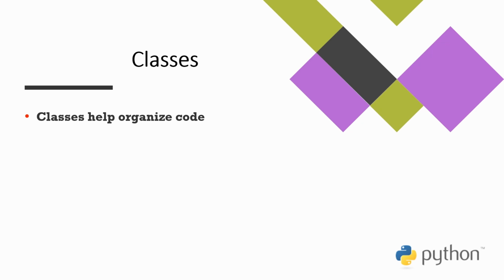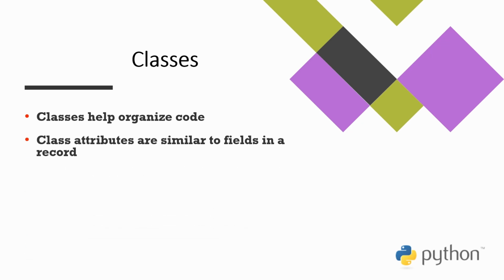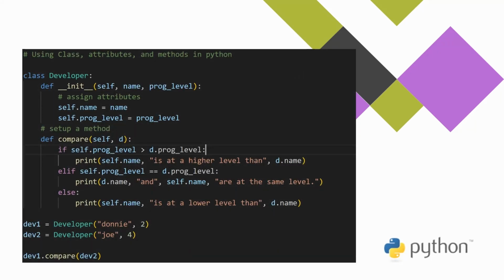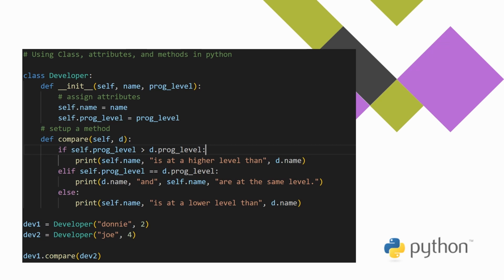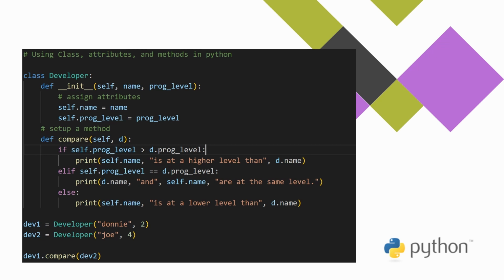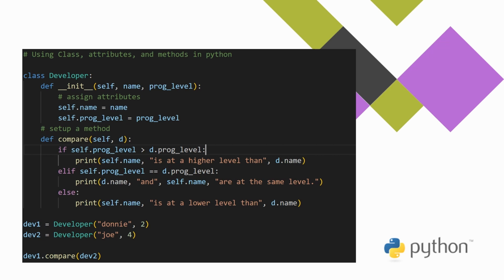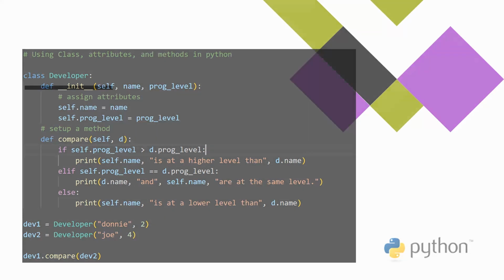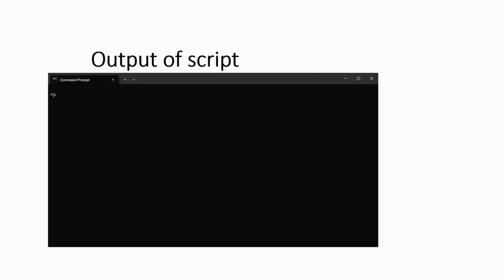Classes in python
Very basic presentation and example of classes in python.